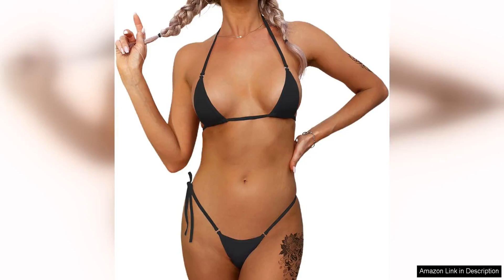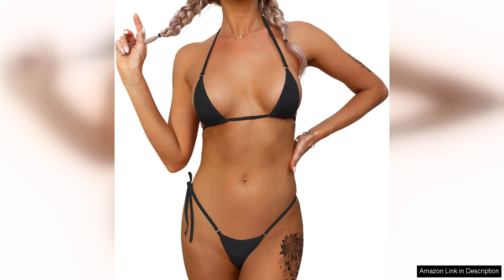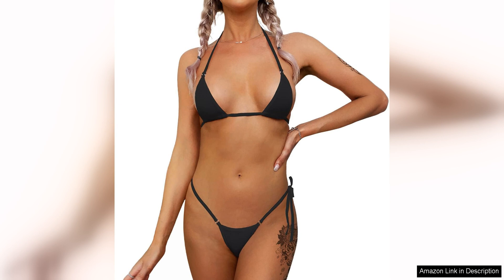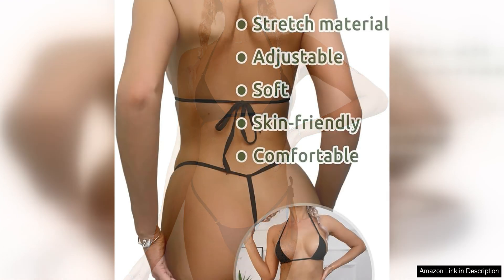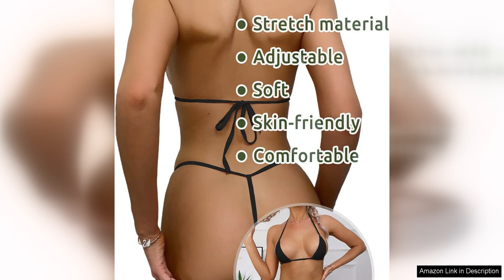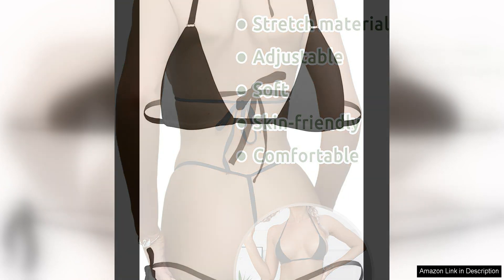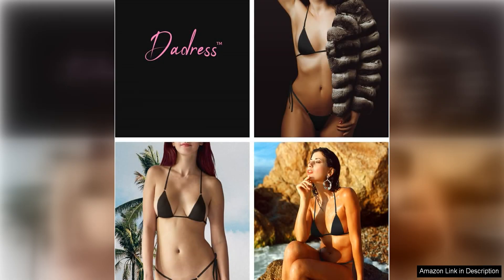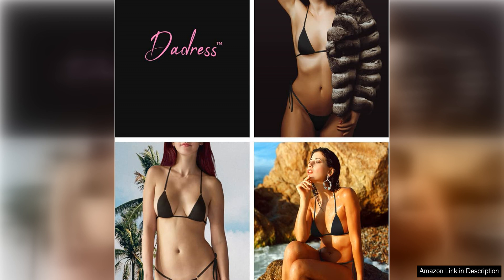Extreme Sexy Mini Bikini Sets 2Pcs Swimwear G-String Bottom Swimsuit Micro Bikinis Review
The Extreme Sexy Mini Bikini Sets 2Pcs Swimwear G-String Bottom Swimsuit Micro Bikinis are a daring and bold choice for those looking to make a statement at the beach or by the pool. This set is not for the faint of heart, as it features a skimpy design that leaves little to the imagination.

The set includes a tiny triangle top with adjustable straps and a matching G-string bottom that provides minimal coverage. The material is soft and stretchy, allowing for a comfortable and flattering fit. The bikini is available in a variety of colors and patterns, making it easy to find a style that suits your taste.

One of the standout features of this bikini set is the ultra-sexy and revealing design. The G-string bottom leaves little to the imagination, making it a daring choice for those who are confident in their bodies. The high-cut design elongates the legs and accentuates the curves, creating a flattering and seductive silhouette.

Despite its risqué design, the bikini set is surprisingly well-made and durable. The stitching is secure, and the material is of good quality, ensuring that the bikini will hold up well to regular wear. The adjustable straps on the top allow for a customized fit, while the stretchy fabric ensures comfort and flexibility.

While this bikini set is not for everyone, it is perfect for those who want to embrace their body and show off their figure in a bold and daring way. Whether you're lounging by the pool or soaking up the sun on the beach, this bikini set is sure to turn heads and make a statement.

Overall, the Extreme Sexy Mini Bikini Sets 2Pcs Swimwear G-String Bottom Swimsuit Micro Bikinis are a daring and bold choice for those who are confident in their bodies and want to make a statement. With its ultra-sexy design, high-quality construction, and flattering fit, this bikini set is sure to make you feel like a beach goddess.